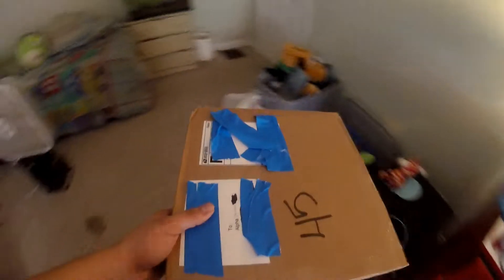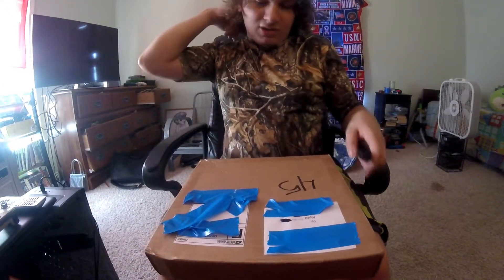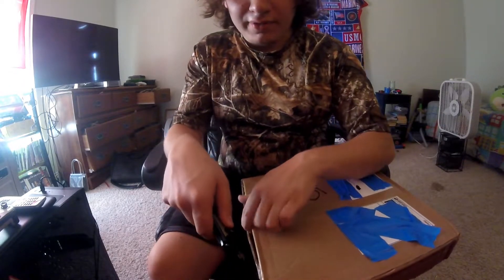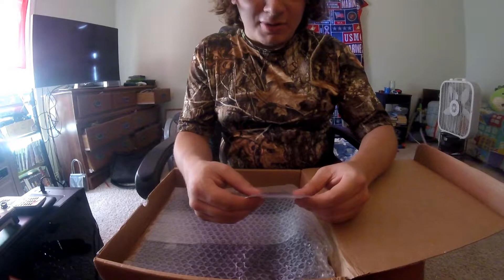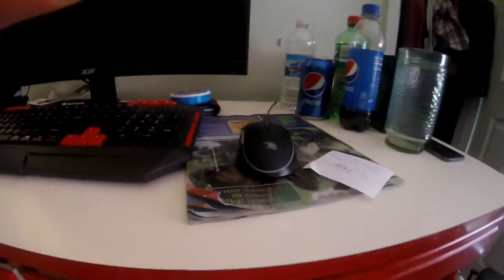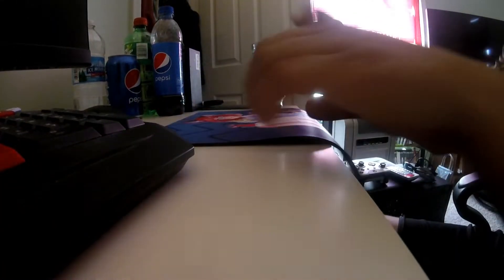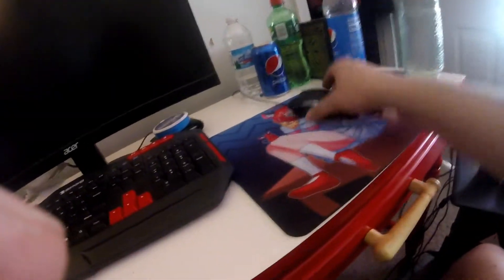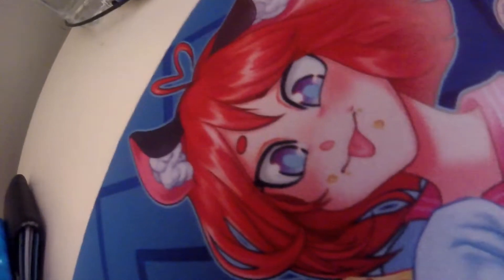Unboxing Time || Brie Mouse Pad!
Thank you Bobber for the note and mousepad :D Luv-u-2!

C418 - Stal